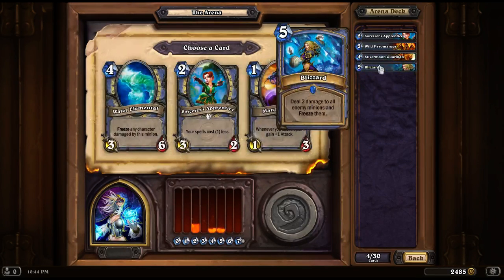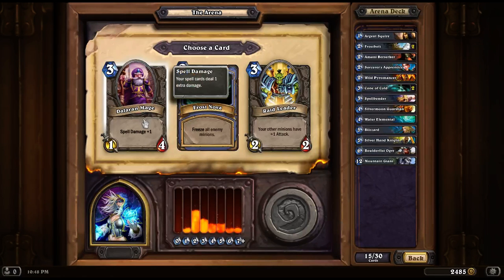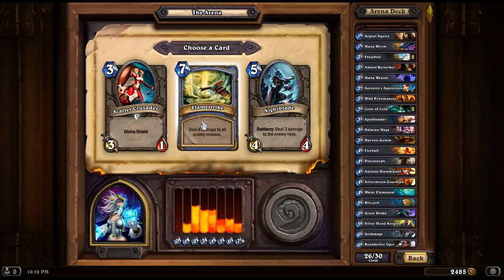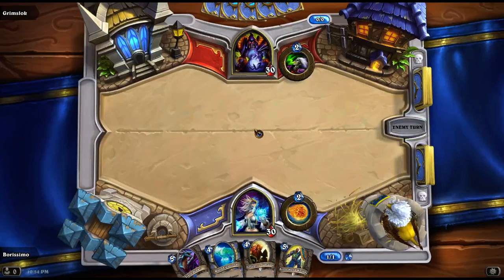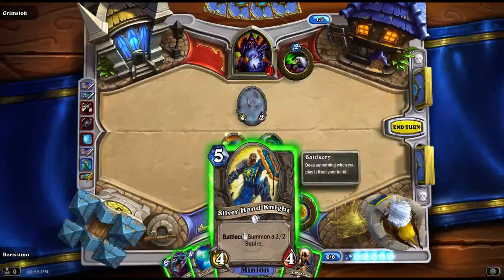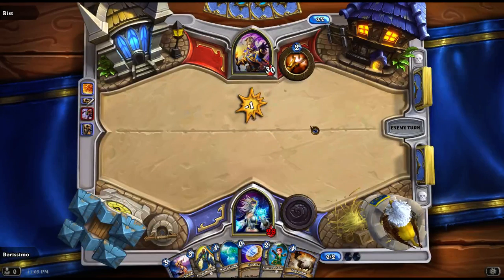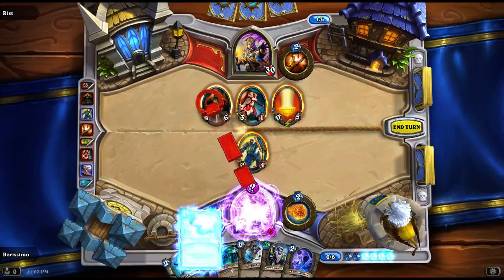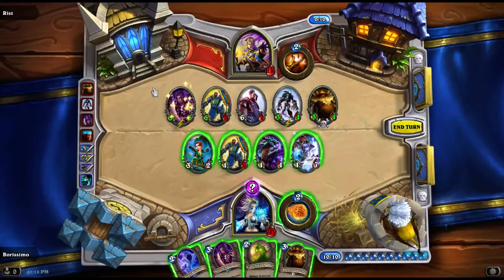Hearthstone Arena and Commentary: Mage #10 (SPELLBENDER OF KINGS)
This arena was insane. Full of deja vu and greatness.